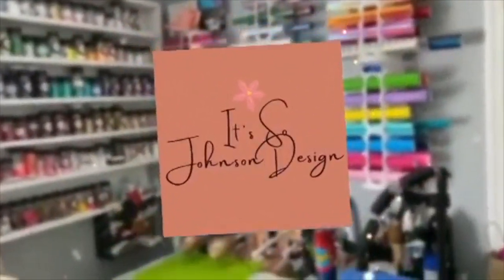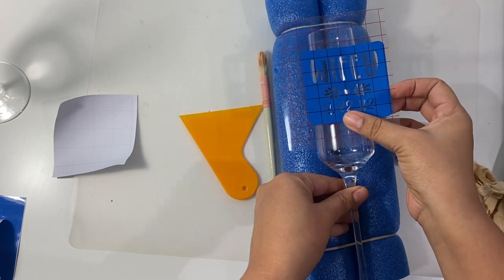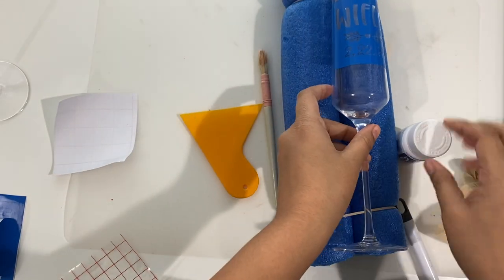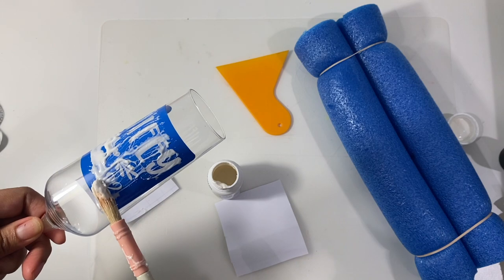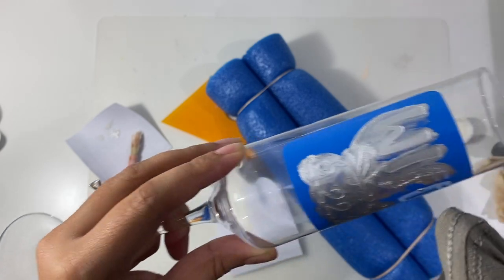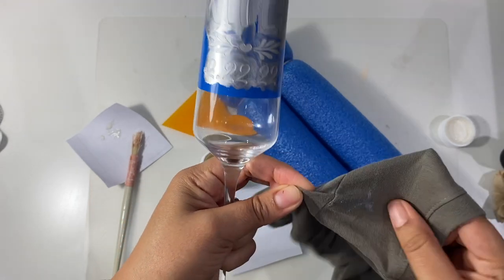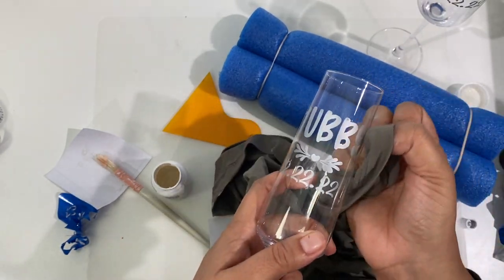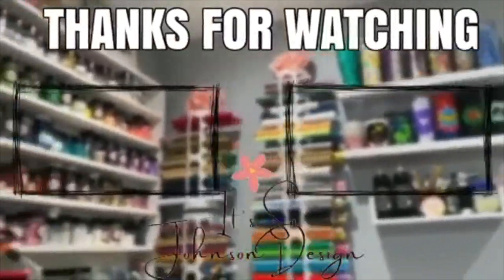How to Etch Glass More Vibrant | Etching Glass With Color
Etching Glass with Armour Etch Cream and then add Rub and Buff to make the etch more vibrant.
When adding rub and buff it will come off the glass super clean and easy, and stays on the etched areas.
Do not use in dishwasher or use harsh glass cleaners on the surface.
Etch Cream and Rub & Buff are both waterproof

*I will only recommend product that I use, and show in my videos.